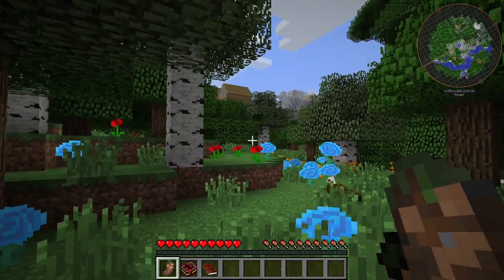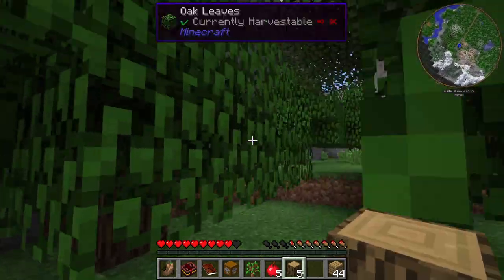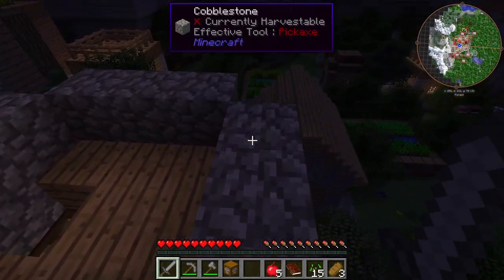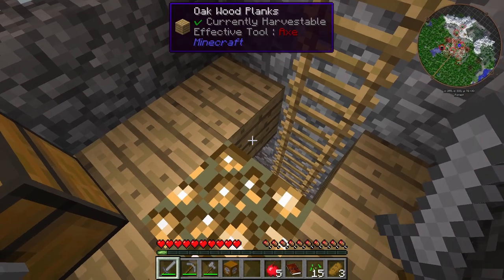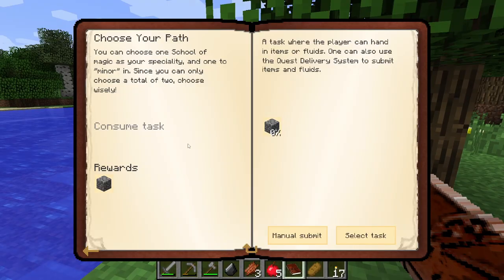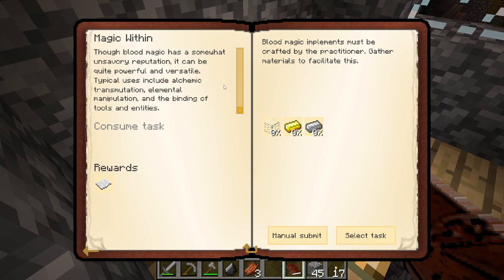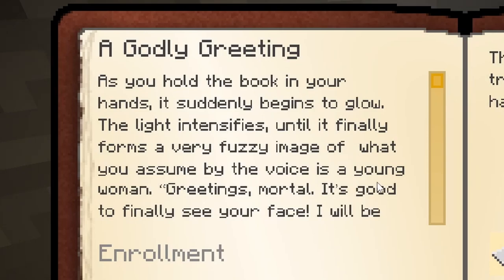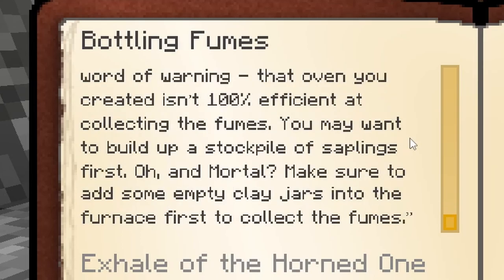BECOMING A WITCH - Mage Quest Ep 1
*EXPAND*
A new video? Funky right

WATCH ME STREAM LIVE ON TWITCH - IPARHELION

●Music